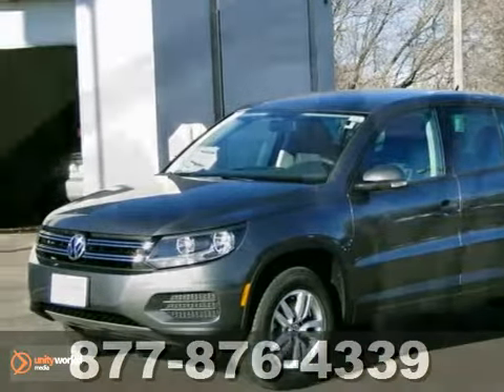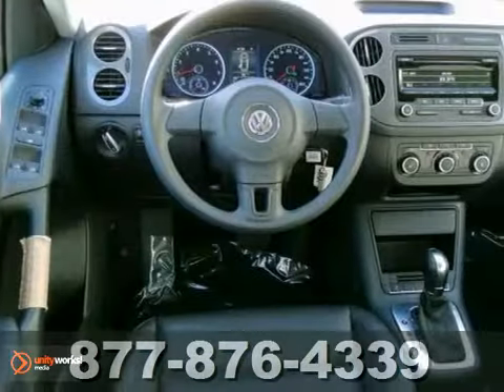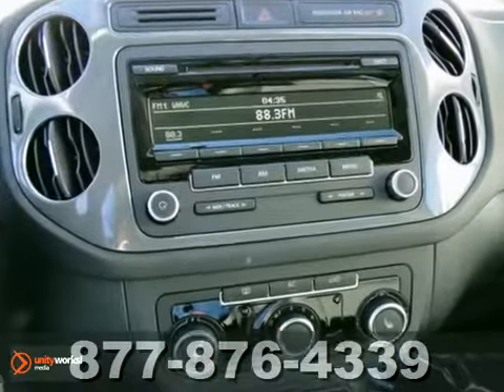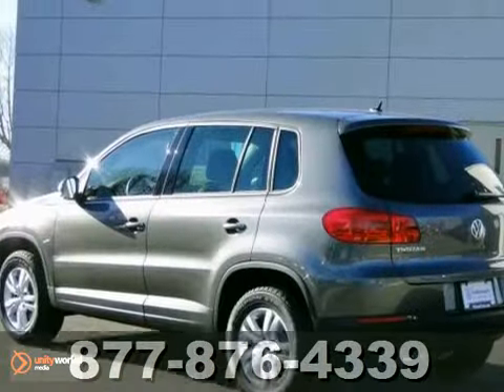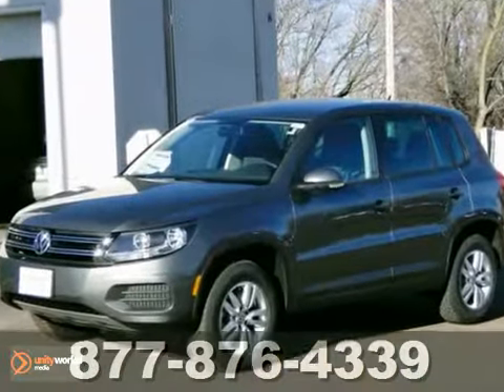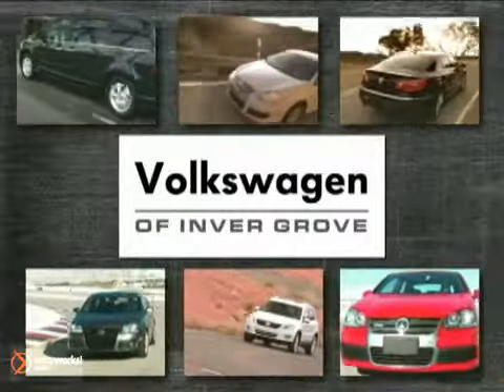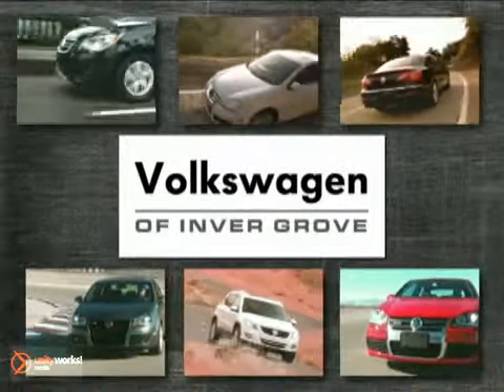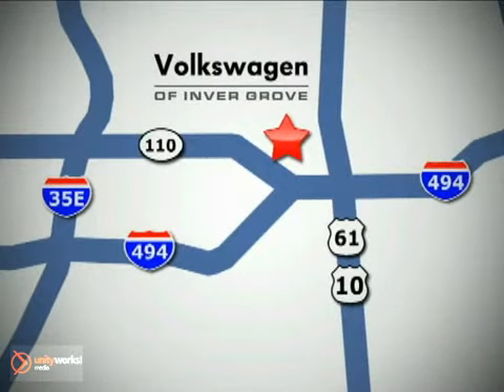2012 Volkswagen Tiguan #65181 in St-Paul MN Minneapolis, MN - SOLD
SOLD - If you are looking for real value on a great new car, Volkswagen of Inver Grove invites you to come in and test drive this 2012 Volkswagen Tiguan, stock# 65181. We are conveniently located near St-Paul MN Minneapolis, MN and known for our great selection, reliability and quality. Come take a look at this 2012 Volkswagen Tiguan today.

1325 50th Street East
St-Paul MN Minneapolis MN, 55077